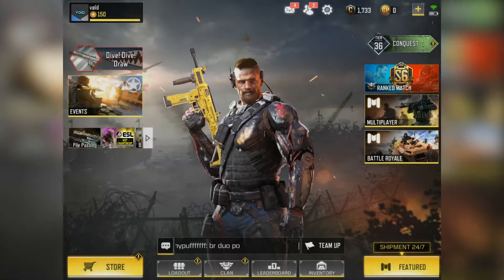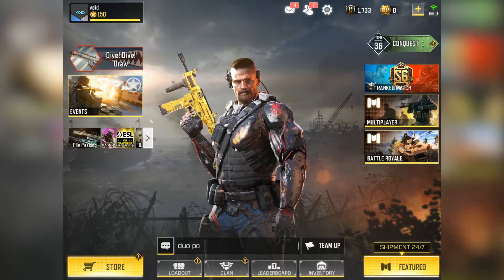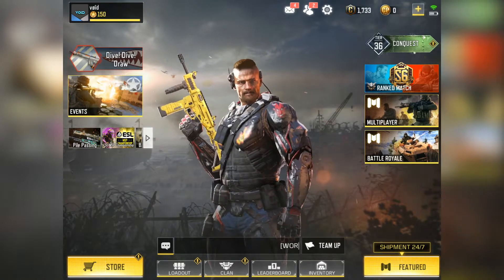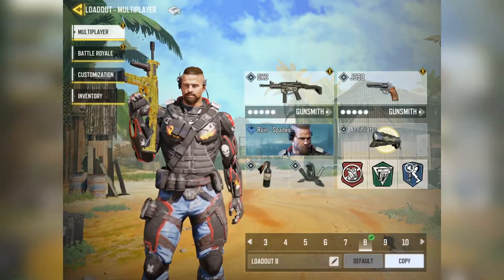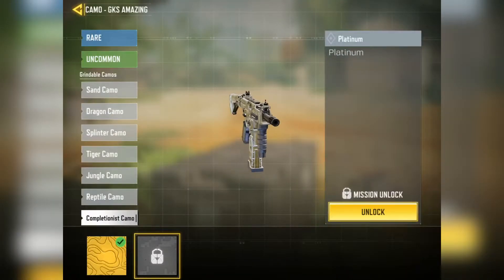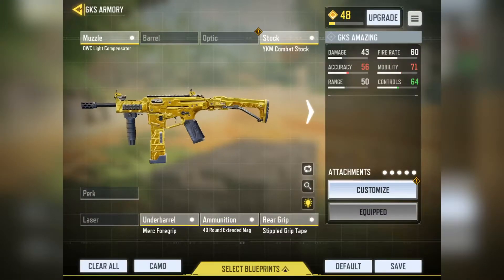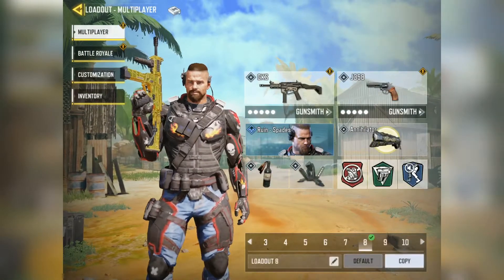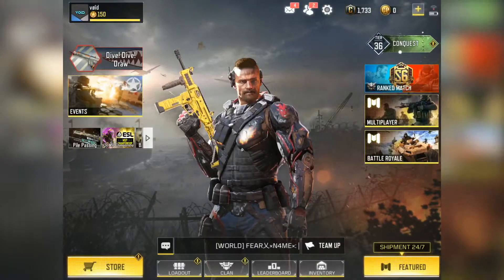Gks GOLD!! (Road to Damascus Ep. 4) | COD MOBILE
Gud luck on grinding for Damascus everyone